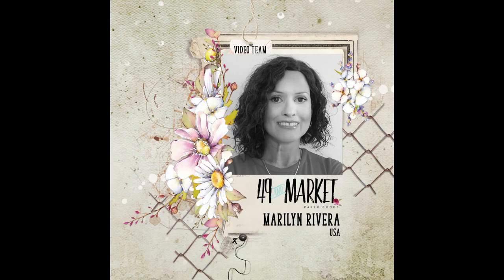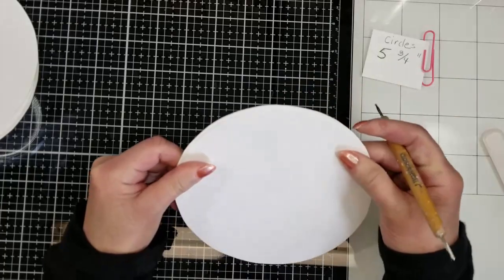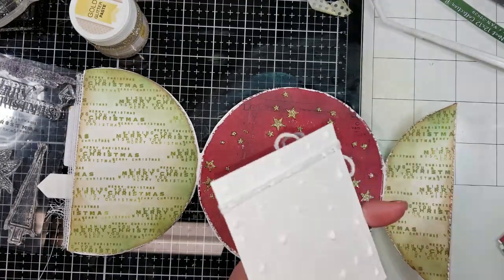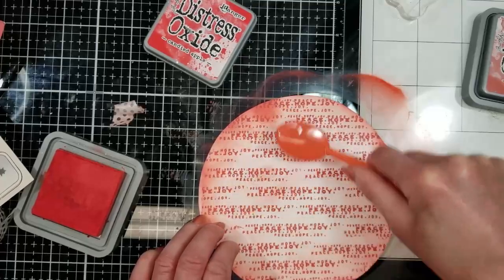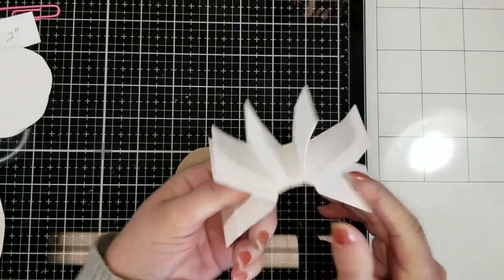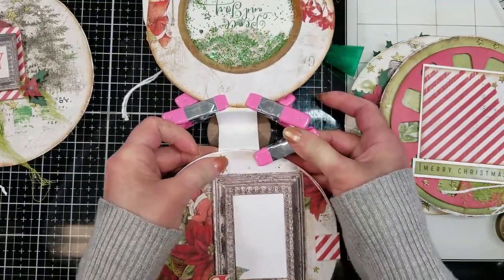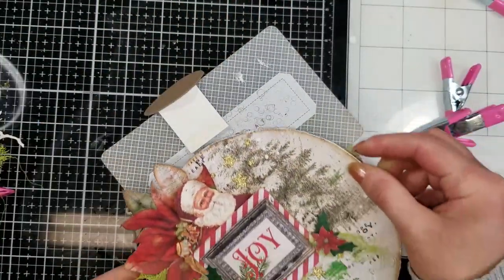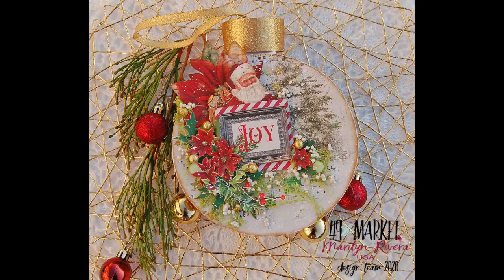Joy - Album Tutorial by Marilyn Rivera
Hello!
Marilyn has created a beautiful album for Christmas. She used the Vintage Artistry Noel paper collection to create this lovely album.

49 and Market products appeal to those that seek something different from the paper crafting industry.